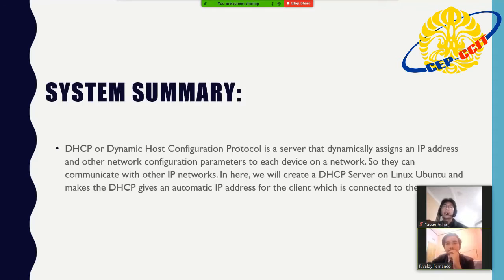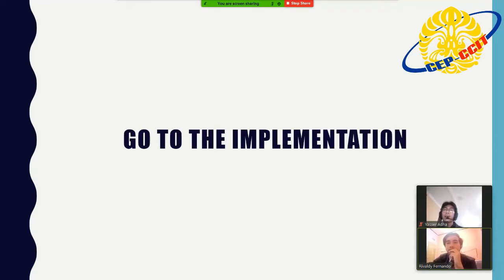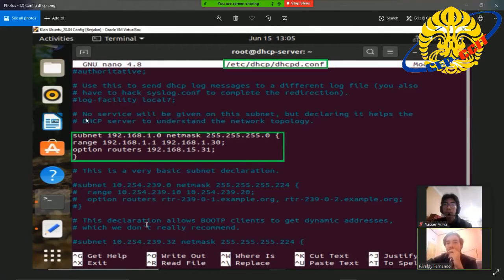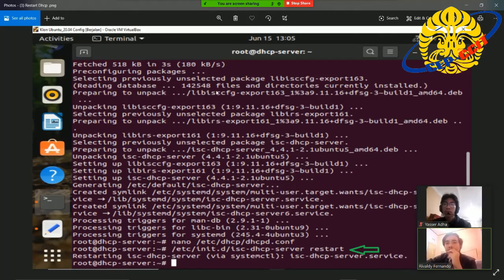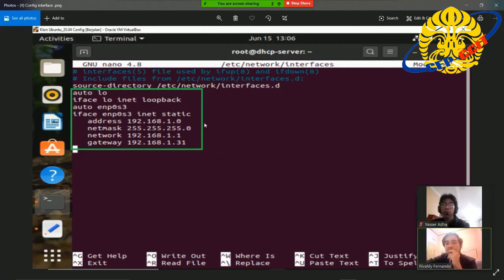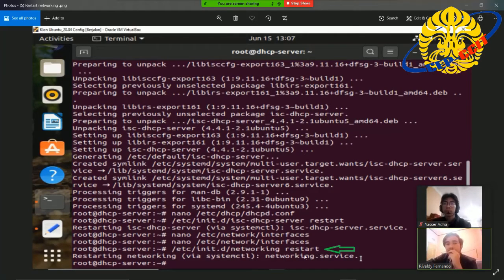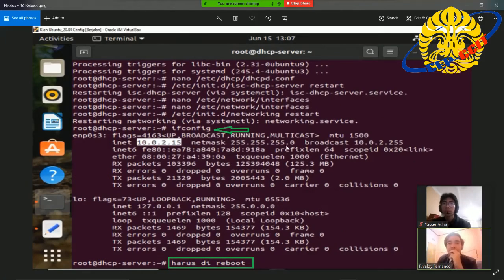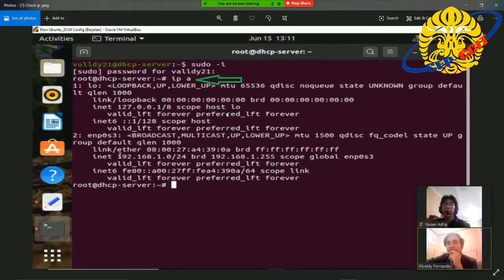4 NAP 2_Project DHCP_Kelompok 2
Anggota Kelompok:
1. Rivaldy Fernando A.A.
2. Muhammad Yasser. A
Judul Project : DHCP Server Configuration on Linux Ubuntu
Faculty: Ivan Firdaus, S.T.